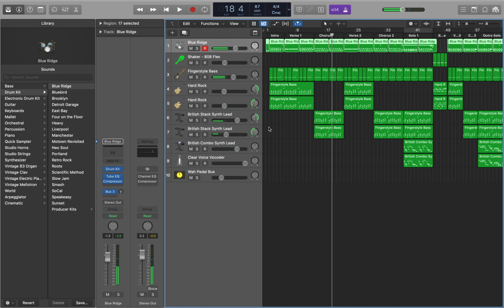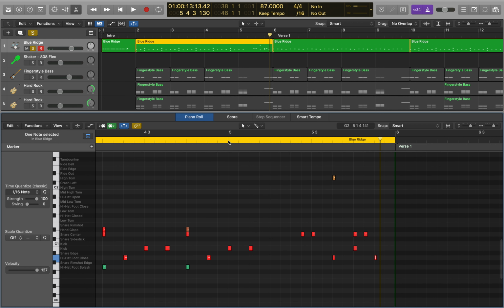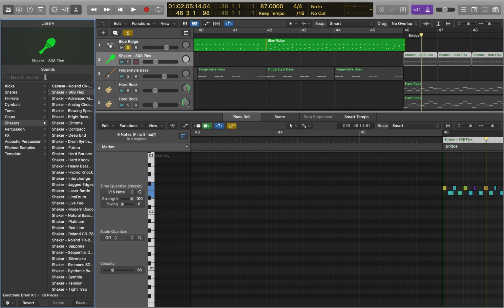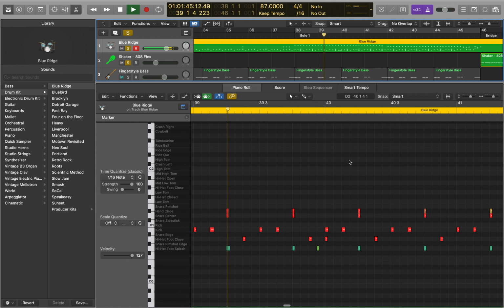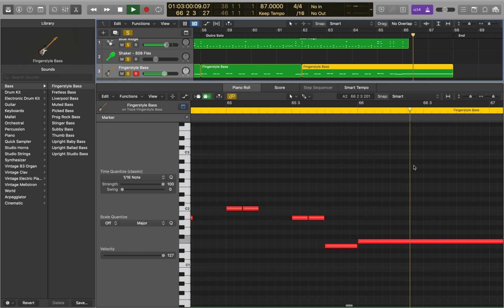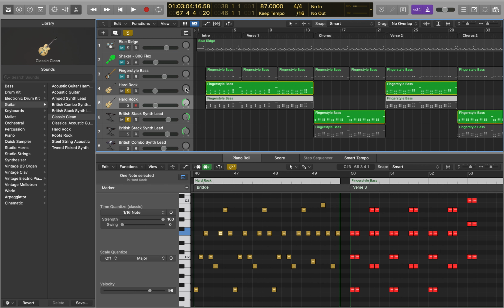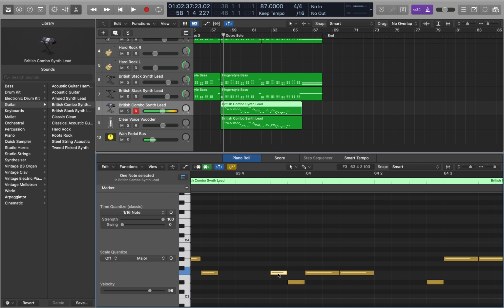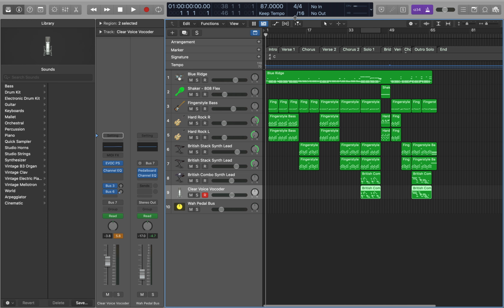Beverly Hills by Weezer - Song Remake in Logic Pro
A midi instrument remake of the song "Beverly Hills" by Weezer in Logic Pro

Sections:
Intro: Bar 0-6
Verse 1: Bar 6-14
Chorus 1: Bar 14-22
Verse 2: Bar 22-30
Chorus 2: Bar 30-38
Solo 1: Bar 38-46
Bridge: Bar 46-50
Verse 3: Bar 50-54
Chorus 3: Bar 54-62
Outro Solo: Bar 62-66
End: 68

Instruction Timestamps:
Snare Roll: 0:00 - 4:25
Intro Drums: 4:25 - 6:56
Verse 1 Drums: 6:56 - 7:38
Chorus 1 Drums: 7:38 - 8:15
Verse 2 Drums: 8:15 - 9:07
Chorus 2 Drums: 9:07 - 10:00
Solo 1 Drums: 10:00 - 12:03
Bridge Shaker Drums: 12:03 - 13:21
Verse 3 Drums: 13:21 - 13:45
Chorus 3 Drums : 13:45 - 14:25
Outro Solo Drums: 14:25 - 15:40
Overall Drum Review: 15:50 - 19:00

Bass Guitar: 19:00 - 24:20

Rhythm Guitars - 24:20 - 31:35

Lead Guitar solos: 31:35 - 36:10

Talkbox emulation with Vocoder/wah automation: 36:10 - 40:12

Section Markers: 40:38 - 41:17